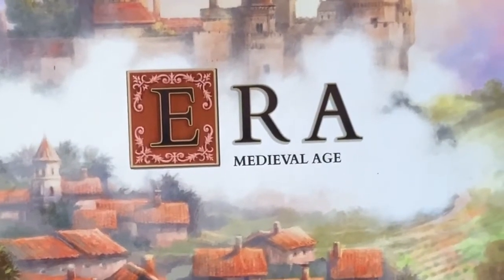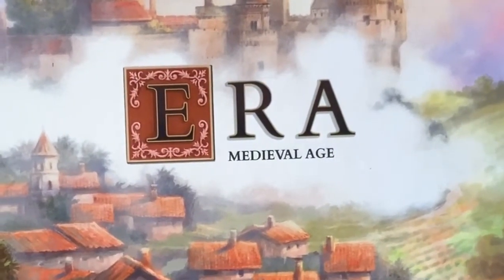Era Medieval Age Gamesplained - Introduction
This is the Gamesplanation for Era Medieval Age. I hope that this brief run through of the rules will help you get Era Medieval Age to the table with some new players.

Enjoy gaming.